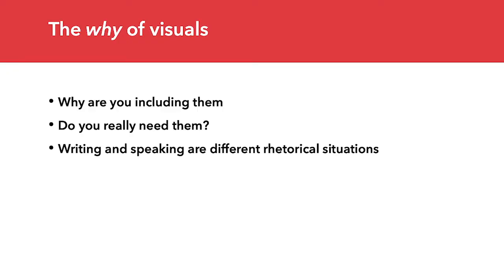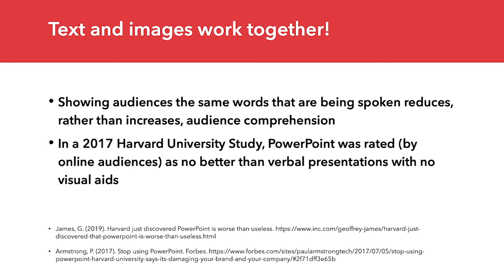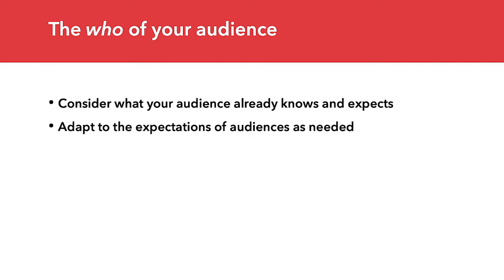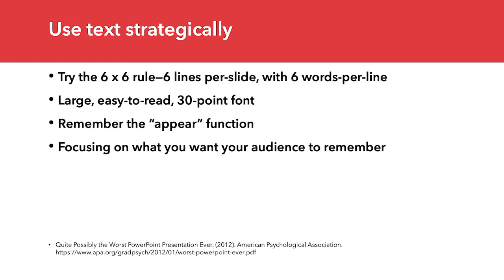Be Heard: Visuals